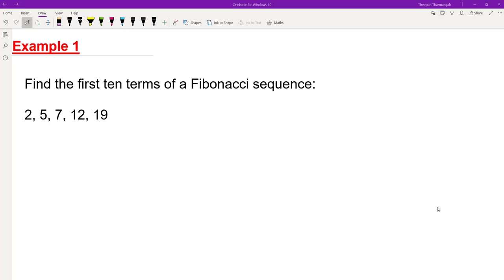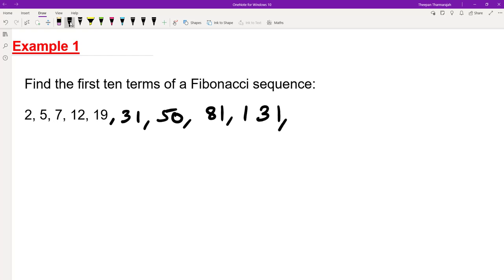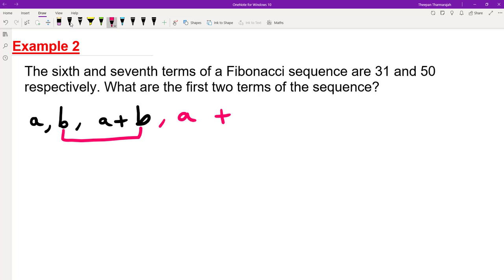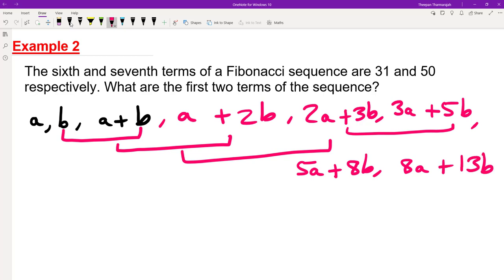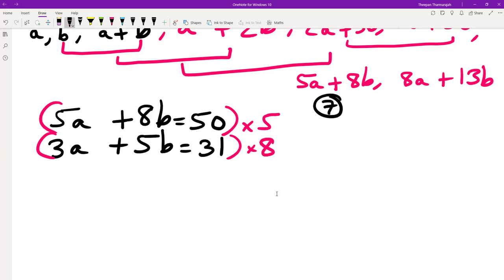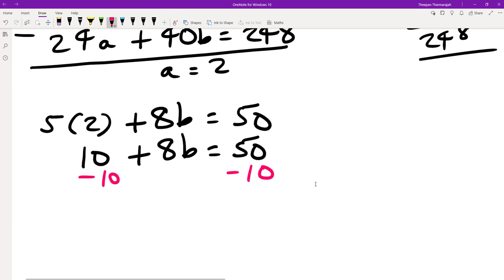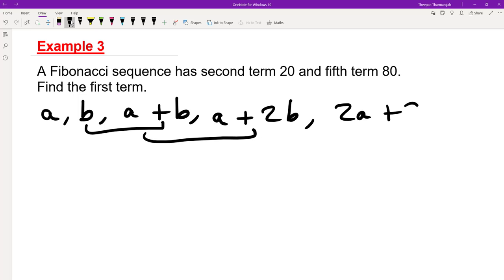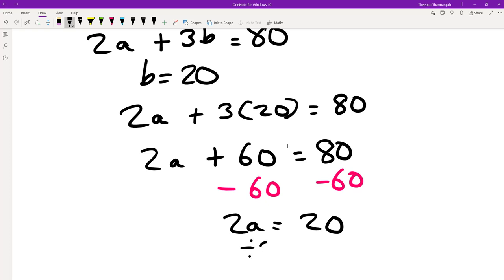GCSE Mathematics Fibonacci Sequences (Grade 4).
This video is about Fibonacci Sequences (Grade 4).